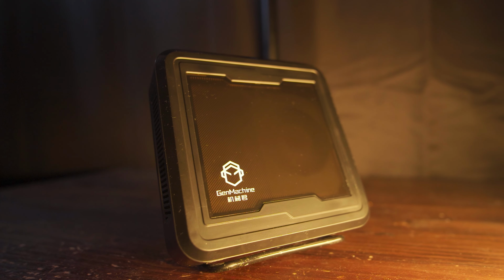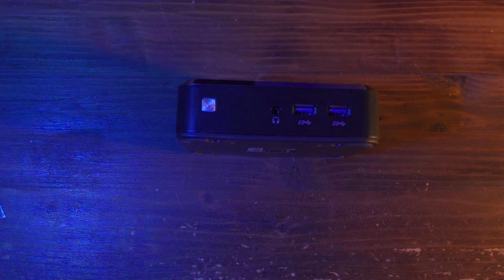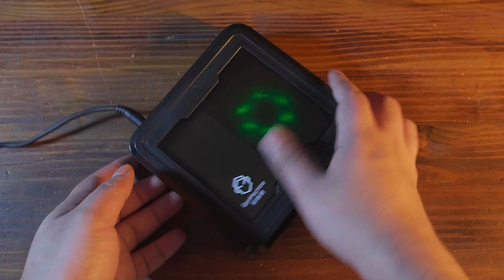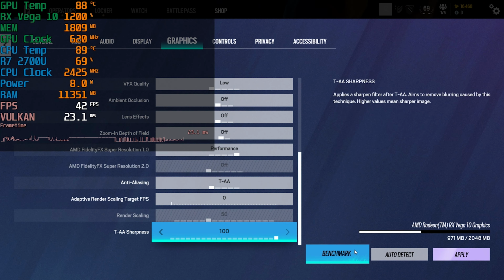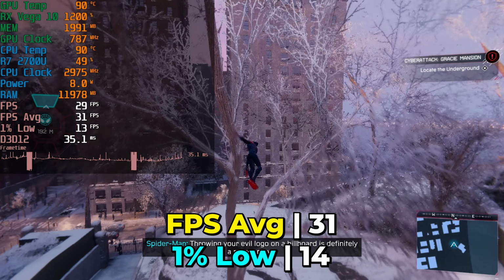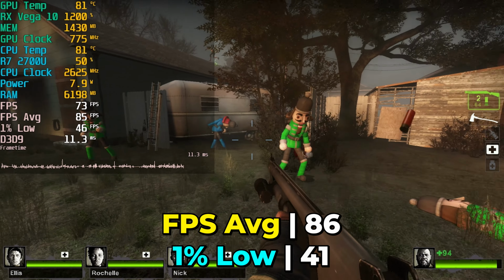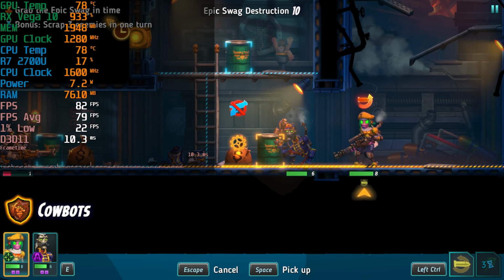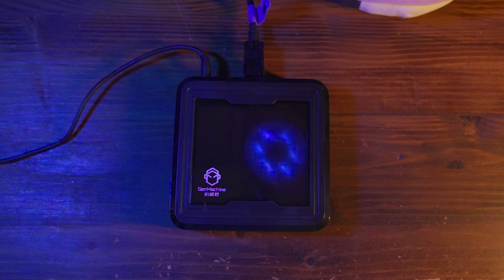The Cheapest Brand New Ryzen Mini PC On Amazon! What's The Catch? GenMachine Mini PC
GenMachine REN2000
Beelink SER5
Elite Desk Mini Combo